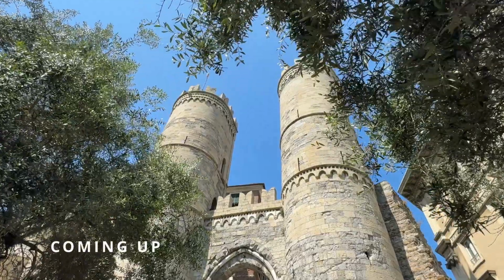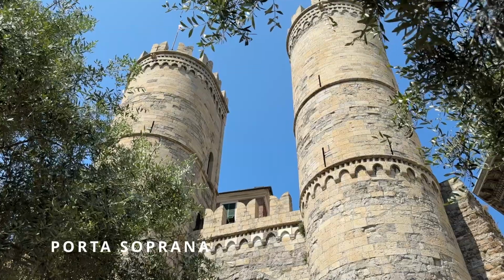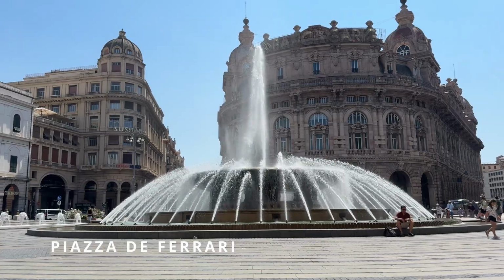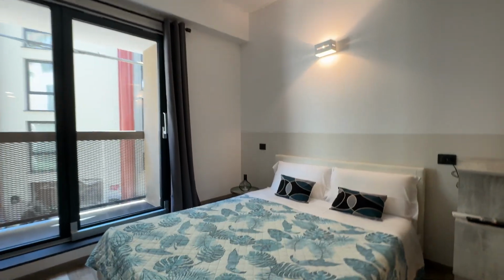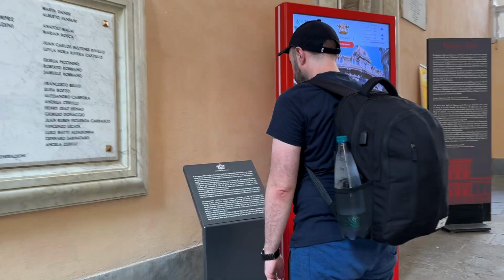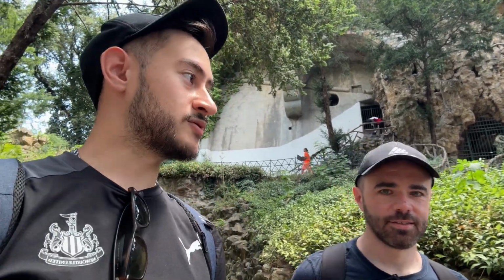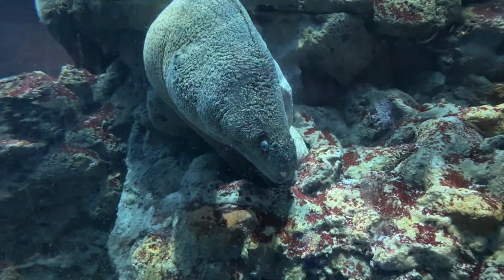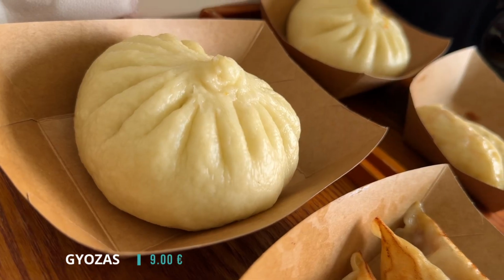Italian Riviera on a Budget – How Much Can You Do in 48 Hours? 🇮🇹 [Genoa]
With the cost of living on the rise, we were craving a break that wouldn’t drain our savings — so we booked a spontaneous weekend trip to Genoa, on the Italian Riviera. 🇮🇹✨

We weren’t expecting much more than a chilled city break, but we ended up squeezing in beautiful churches, Baroque palaces, medieval gates, and even a visit to one of Europe’s largest aquariums — all without needing a car or a big budget.

✈️ We flew direct from Manchester to Genoa for just 2 hours
🚌 Airport transfer: €6 Volabus into the city
🏠 Stayed at: Old Genoa Suites near Brignole Station
🍝 Food highlights: Tazze Pazze & Ravioli Orientali
💸 Budget-friendly. Easy to explore. Surprisingly packed with history.
This underrated Italian city might just be your next perfect long weekend.

Chapters:
00:00 - Introduction
00:58 - Arrival & Exploration
03:35 - Accommodation
04:24 - Day 2
07:21 - Aquarium
08:56 - Evening